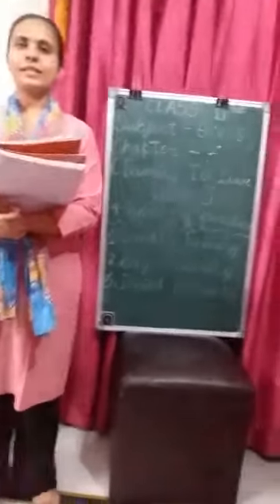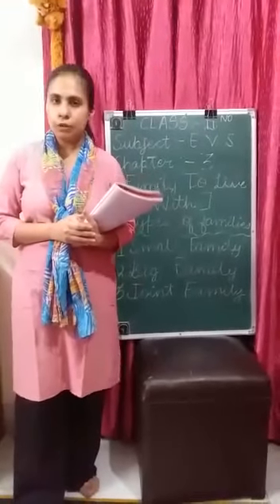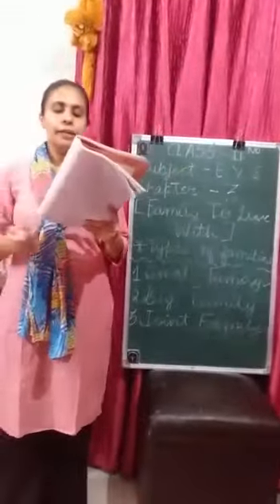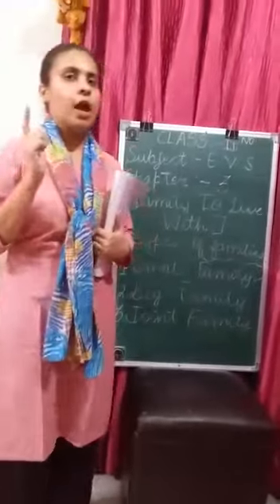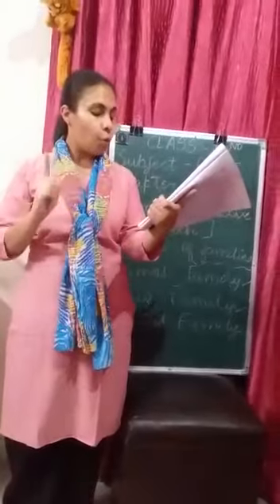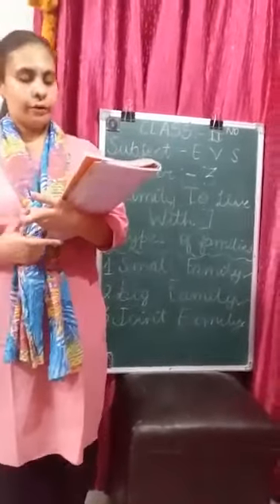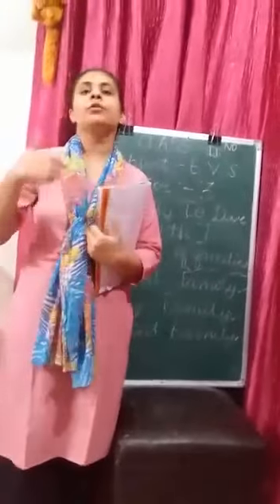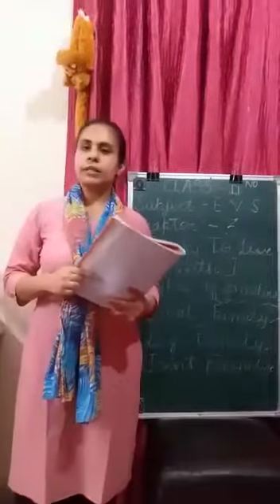Family to live with (Class II, EVS) | KIDZ MILLENNIUM SCHOOL, ROORKEE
Class II, EVS, 3rd chapter (Family to live with)